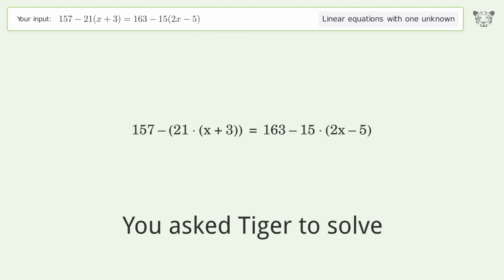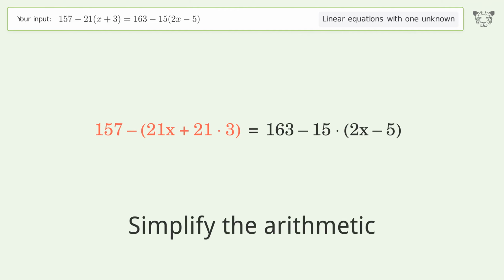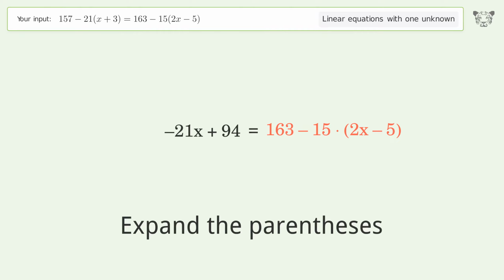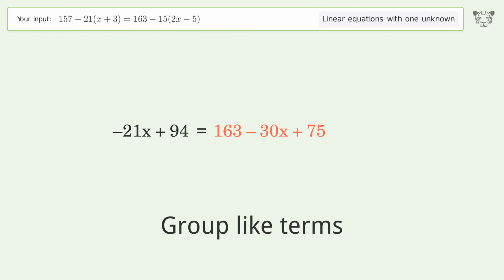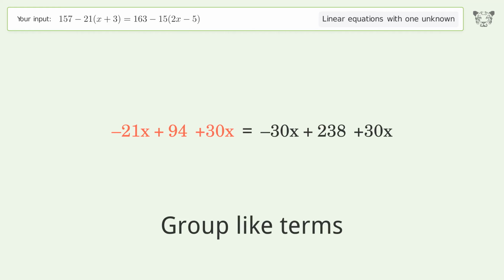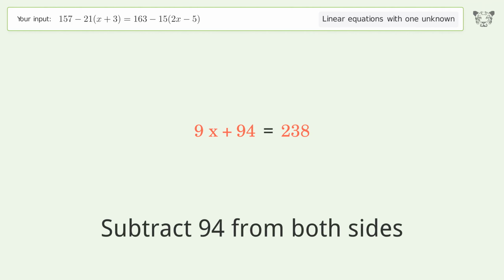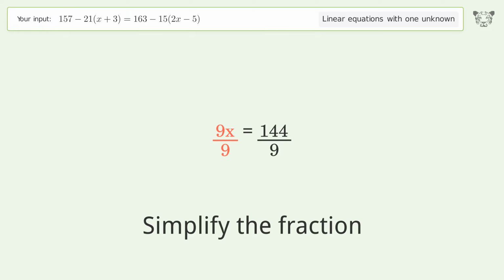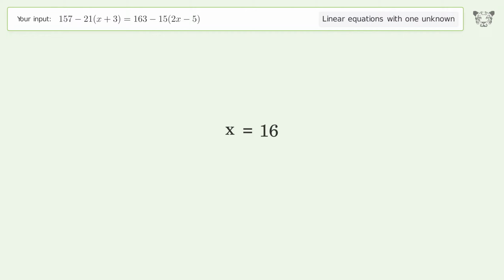Solve 157-21(x+3)=163-15(2x-5): Linear Equation Video Solution | Tiger Algebra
Struggling with 157-21(x+3)=163-15(2x-5)? Watch our step-by-step video on Tiger Algebra to master this linear equation effortlessly. Also check out for more tips and tricks for dealing with linear equations with one unknown